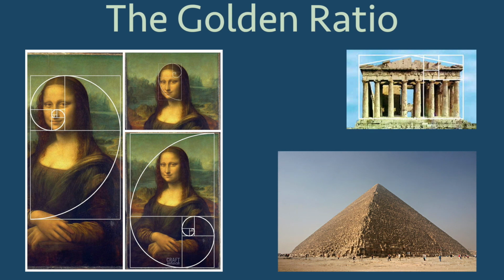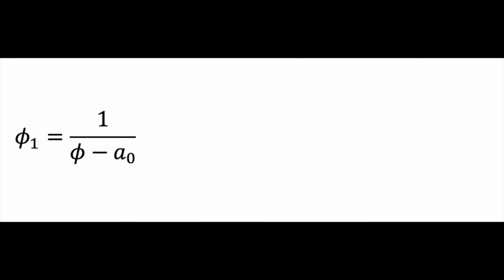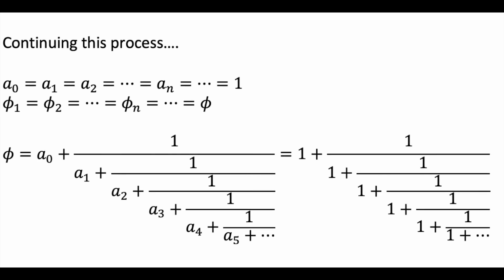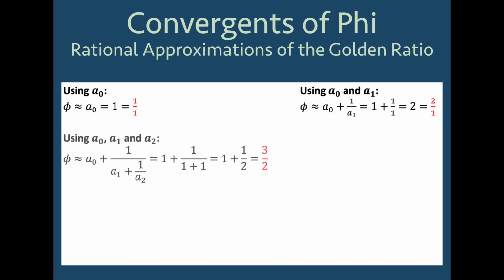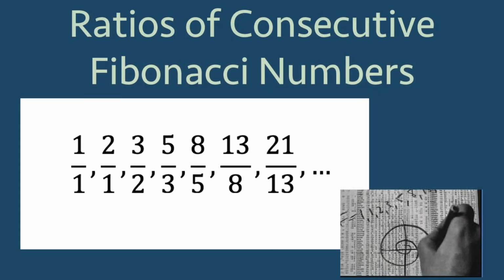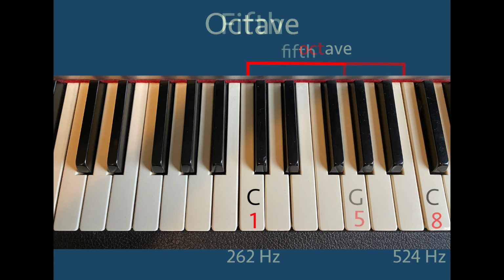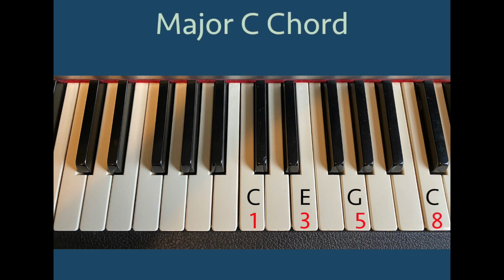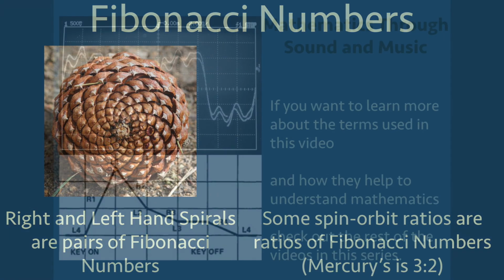Fibonacci Numbers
In this video we learn about the Fibonacci number sequence, their relation to the Golden Ratio, and how we hear them in sound and music.